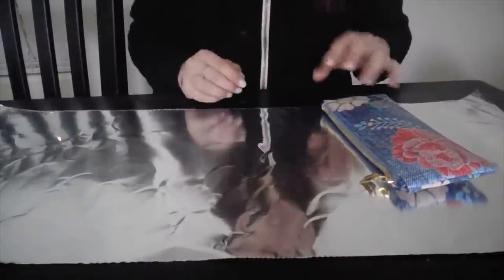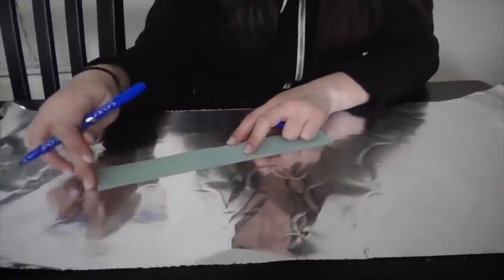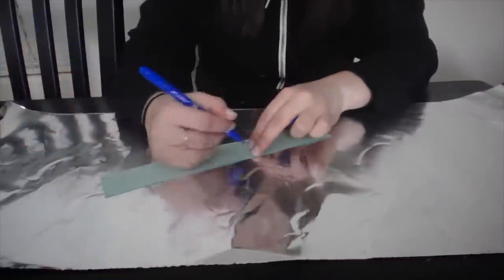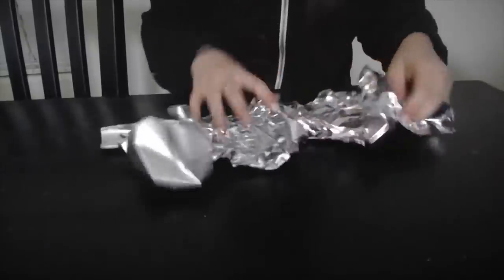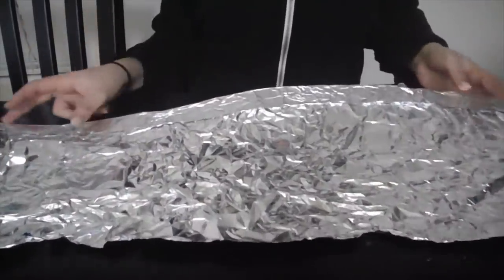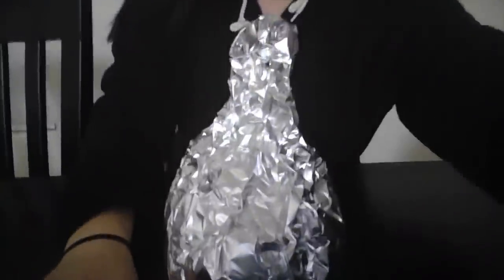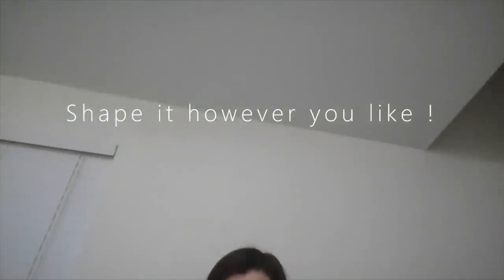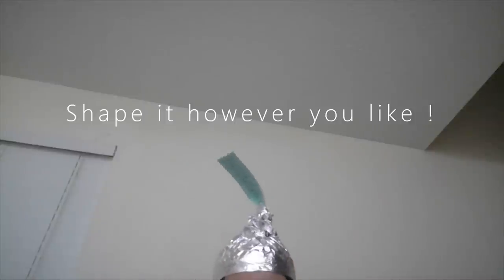Hershey Hat with Ms. Claudia from Walnut Creek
Halloween ideas!